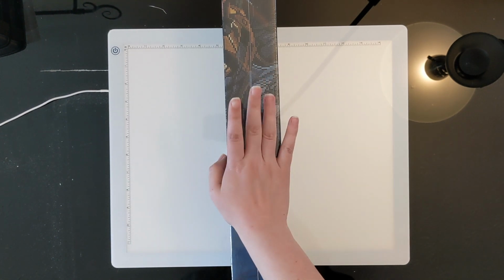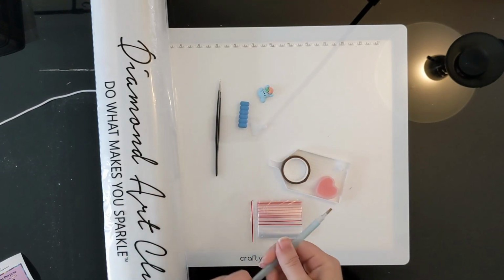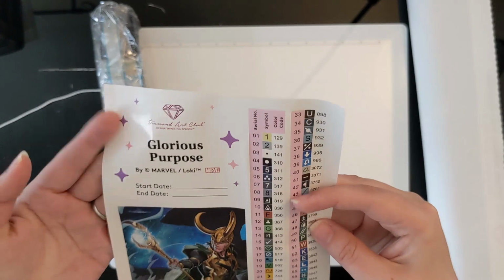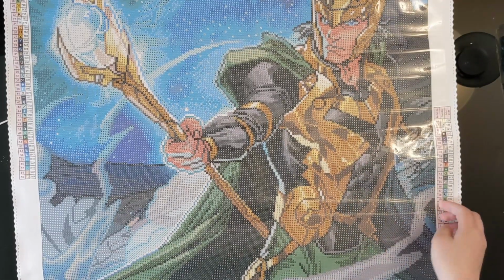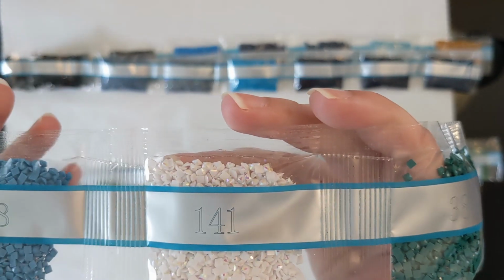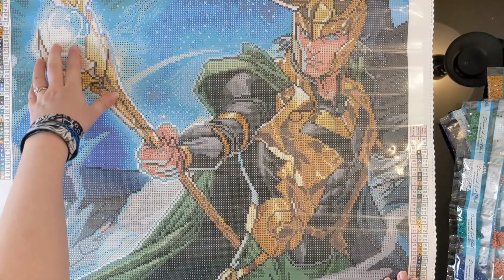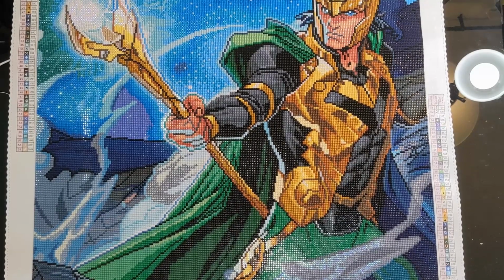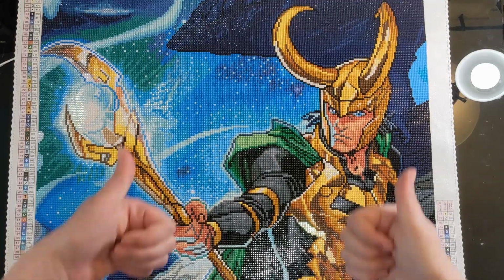Glorious Purpose Unboxing and Post Review - Loki Diamond Painting 💎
As I mention in the video, this one was a looooong time coming. I actually purchased, unboxed, and completed this painting back in April and May, but kept it a secret until I gifted it to my friend on her birthday 😊😊😊 This is Glorious Purpose from Diamond Art Club, which is part of their first batch of official Marvel art.